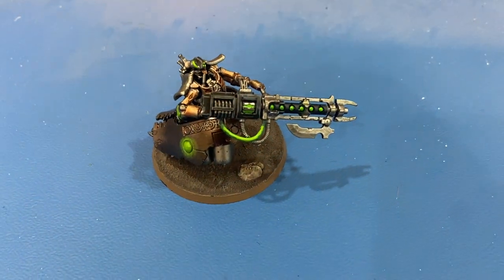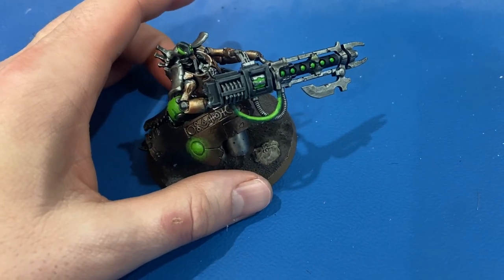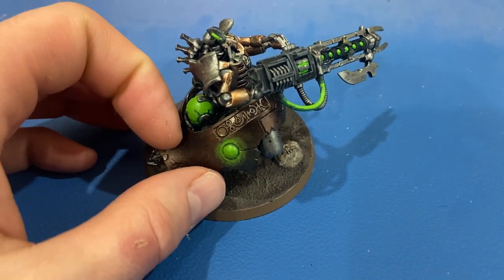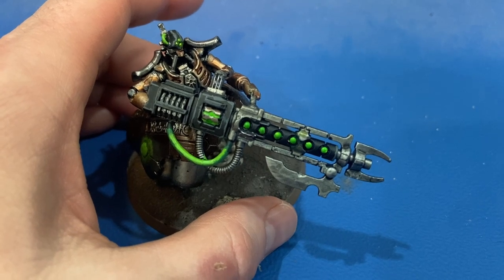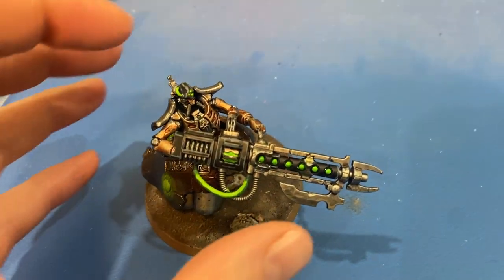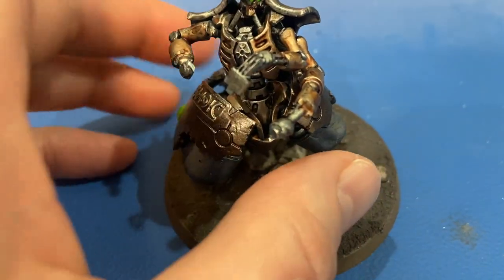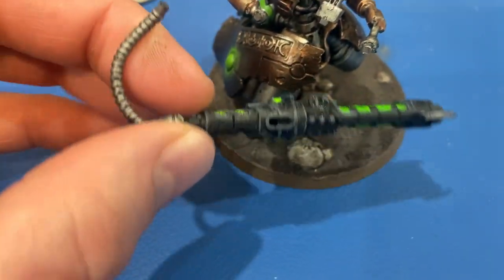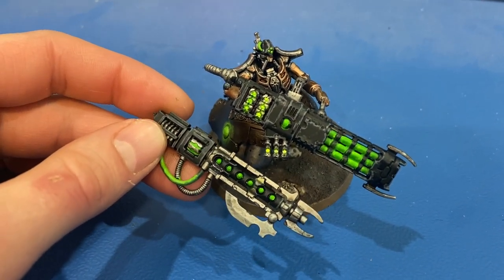Warhammer 40k Necron Locust Heavy Destroyer Painting and Magnetizing Overview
In this episode I go over how I painted and magnetized my Necron Locus Heavy Destroyer in the Szarekhan Dynasty.  I discuss the colors used as well as my experience trying to duplicate the color scheme from the box art.  I also go over how to magnetize the 2 available weapons for the model.

Colors Used:
* Abaddon Black
* Leadbelcher
* Runelord Brass
* White Scar
* Administratum Grey
* Mechanicus Standard Grey
* Tesseract Glow
* Nuln Oil
* Retributor Armor
* Warplock Bronze
* Caliban Green
* Warpstone Glow
* Moot Green
* Agrax Earthshade
* Stirland Mud

Warhammer 40K Locust Heavy Destroyer
Warhammer 40k Starter Paint Set

Painting Gear I Use:
* Army Painter Paint Brushes
* Army Painter Wet Palette
* Battery Powered Pen Drill